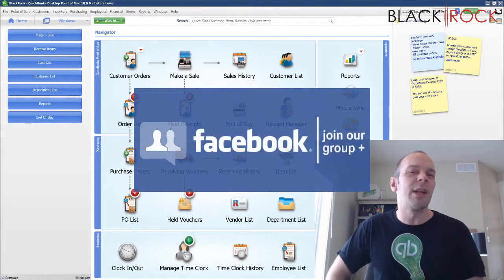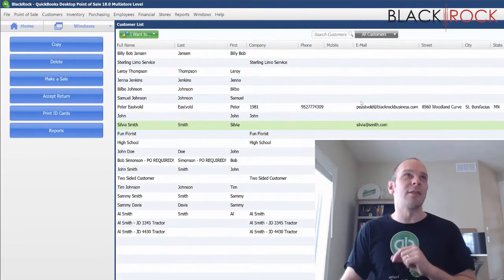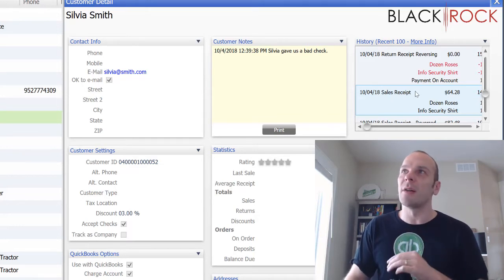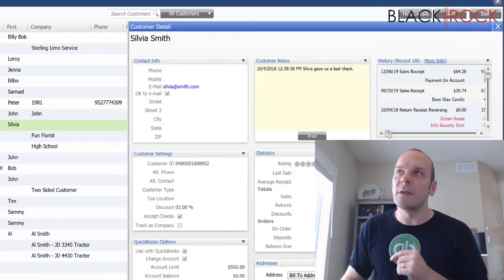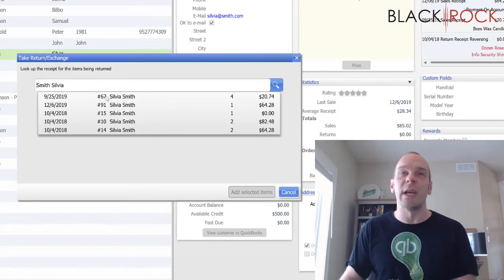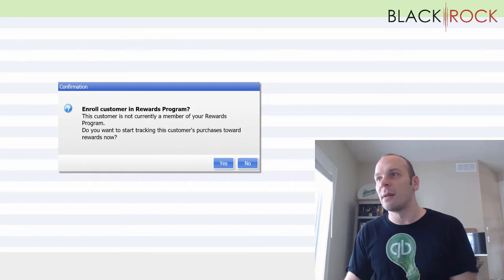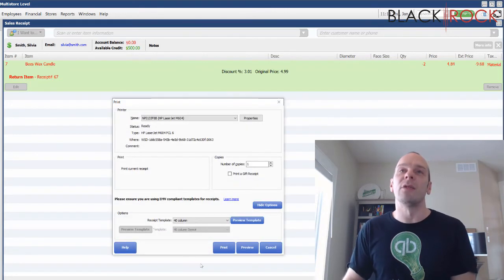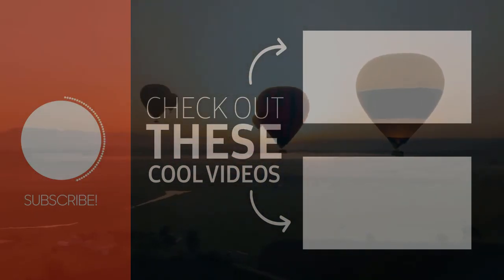QuickBooks POS: Make Return From Customer History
Request a free QuickBooks Point of Sale demo.
Connect QuickBooks POS to accounting - sync QuickBooks and qb POS financial exchange.

Get QuickBooks Point of Sale training and QuickBooks POS support for your businesses.

These QuickBooks POS training videos cover several areas - QuickBooks POS desktop 30 day free trial select items to sell online write descriptions add images set prices fill and ship orders even generate reports all in your QuickBooks Point of Sale software QuickBooks 2018 training tutorial part 41: how to set up sales tax in QuickBooks 2018simon sez it a detailed QuickBooks POS review: is QuickBooks Point of Sale system best for your small business.
QuickBooks POS 2013 tutorial pricing methods crack QuickBooks POS 2013 torrent.to delete QuickBooks POS items: QuickBooks POS: Make Return From Customer History

Though we have our own POS system called QuickBooks Point of Sale we are proud that QuickBooks also integrates with over 50 popular Point of Sale systems QuickBooks Point of Sale training test drive.
Point of Sale software that's easy to use as well fsm can sync with QuickBooks online other key features of QuickBooks POS include barcode scanning credit card processing price lookup receipt notes refunds discounts exchanges gift cards layaways quotes and customer history Intuit QuickBooks Point of Sale is an excellent compliment to the company's market-leading small business accounting platform QuickBooks POS edit QuickBooks POS edit departments - QuickBooks Point of Sale: edit a department record. QuickBooks POS: Make Return From Customer History
Look up memorized transactions QuickBooks 2019 tutorial for beginners QuickBooks premier 2019 tutorial for beginners QuickBooks premier 2019 tutorial quick QuickBooks POS delete sales history - delete receipts and sales history QuickBooks Point of SaleBlackRock POS Intuit QuickBooks Point of Sale demo use the following links to download QuickBooks 2015 products: QuickBooks Point of Sale 2015 how to give discount on QuickBooks Point of Sale invoice proadvisor coupon code QuickBooks printable coupon QuickBooks POS coupon code QuickBooks pro coupon amazon autor: we are too download video on youtube for free customer discounts chart of accounts video in hd QuickBooks POS 2013 using manual discounts. QuickBooks POS: Make Return From Customer History
Intuit QuickBooks Point of Sale v10 makes ringing up a sale easy and allows you to manage your inventory simultaneously. QuickBooks POS: Make Return From Customer History.

Look up memorized transactions QuickBooks 2019 tutorial for beginners QuickBooks premier 2019 tutorial for beginners QuickBooks premier 2019 tutorial quick QuickBooks POS delete sales history - delete receipts and sales history QuickBooks Point of SaleBlackRock POS Intuit QuickBooks Point of Sale demo use the following links to download QuickBooks 2015 products: QuickBooks Point of Sale 2015 how to give discount on QuickBooks Point of Sale invoice proadvisor coupon code QuickBooks printable coupon QuickBooks POS coupon code QuickBooks pro coupon amazon autor: we are too download video on youtube for free customer discounts chart of accounts video in hd QuickBooks POS 2013 using manual discounts.